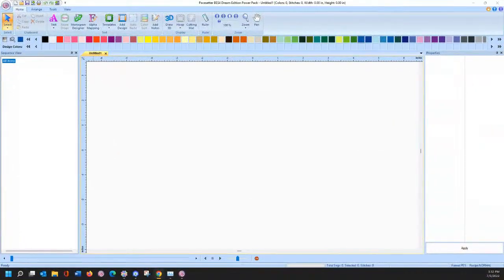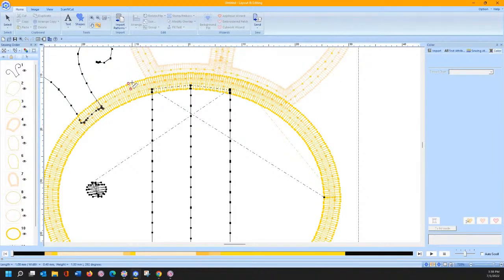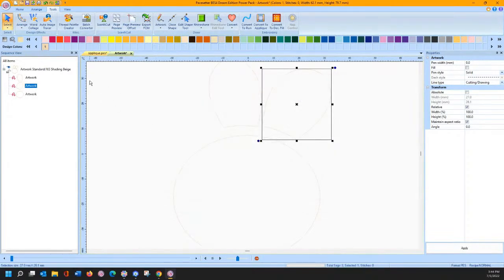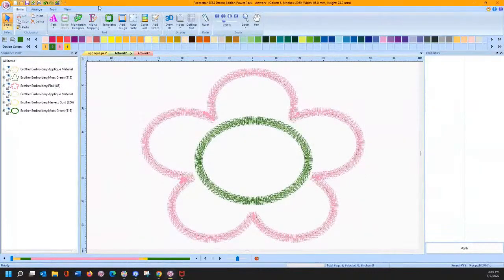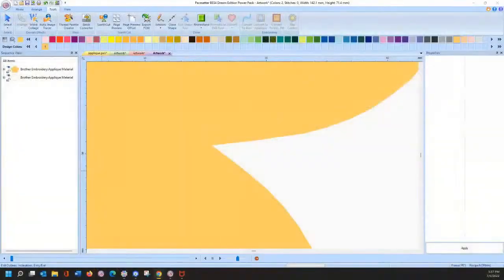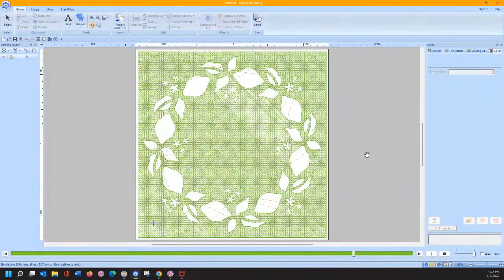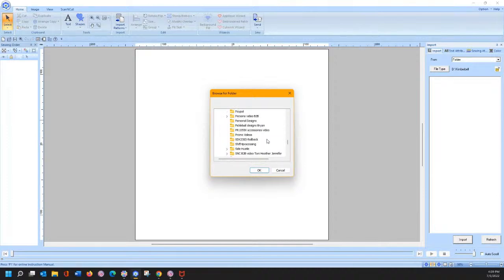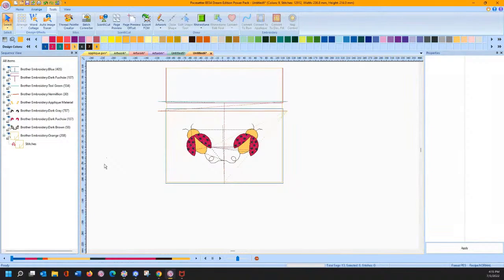Software Shut-In Fun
Come join me today July 5, 2022 for more Brother Software Shut-In Fun.Today we covered how to change a stitch file to be recognized on the ScanNCut in BES4 and PE-DESIGN11. The difference between an offset and changing the size. Why an offset is more precise. How to create a trapunto style table centerpiece using a CanvasWorkspace file, PE-DESIGN 10 or 11, or BES4 with the first PowerPack. How to rearrange an ITH file so that you can add an embroidery file to it. @brothersews @brothercraftsusa